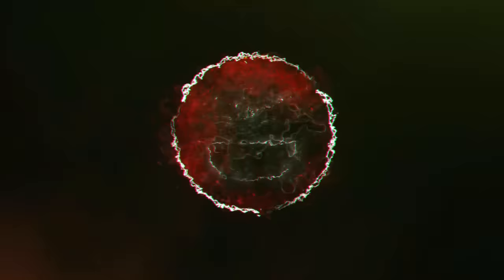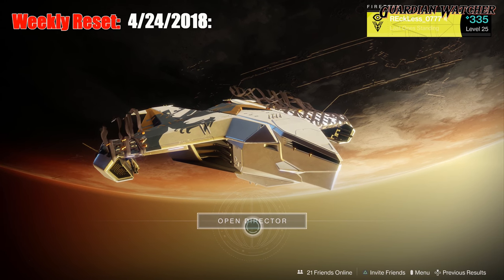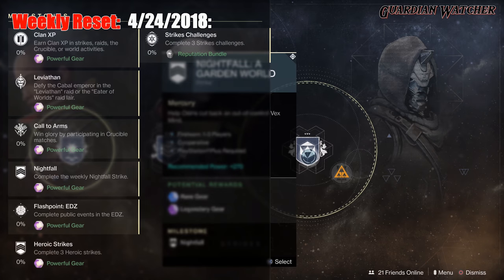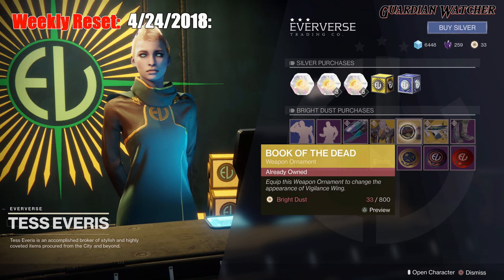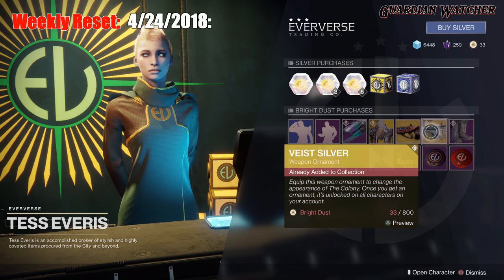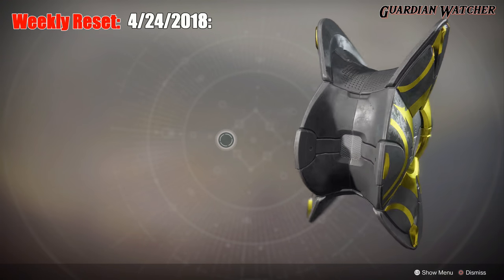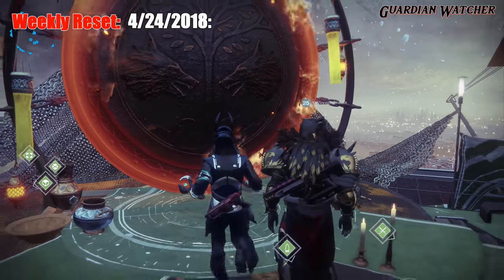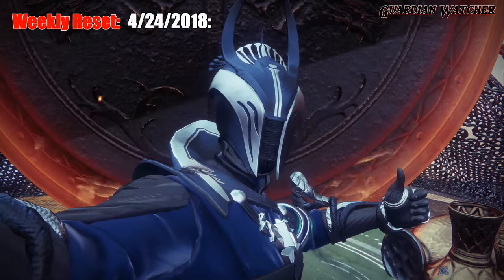Destiny 2 Weekly Reset - April 24th 2018 [4K]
In this week’s Destiny 2 Weekly Reset, I go over the return of the Milestones including the Raid & the Nightfall, PVE & PVP content, Eververse Inventory, Cayde's Treasure Maps & more! 4-24-18